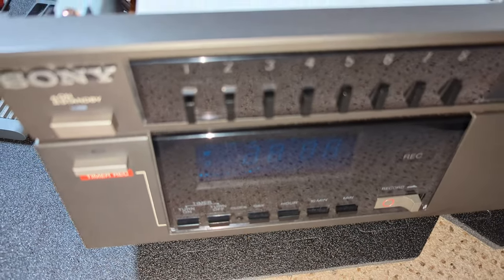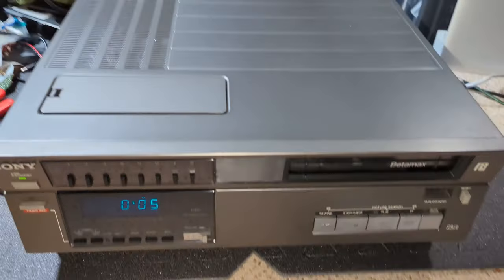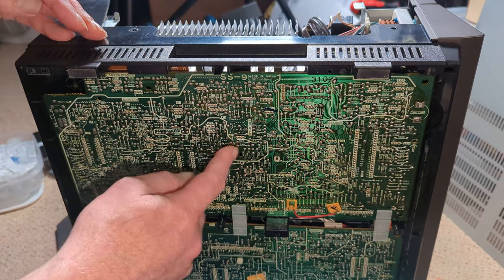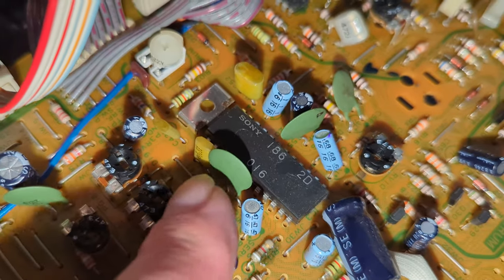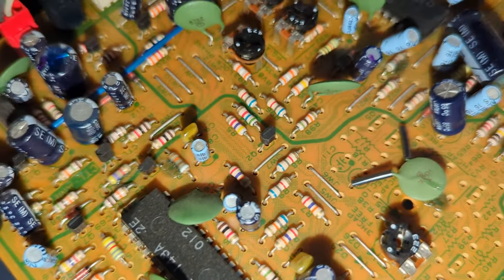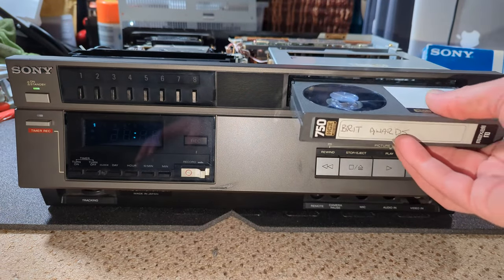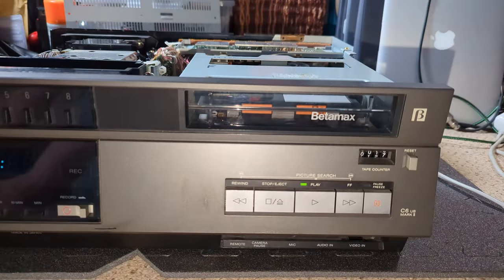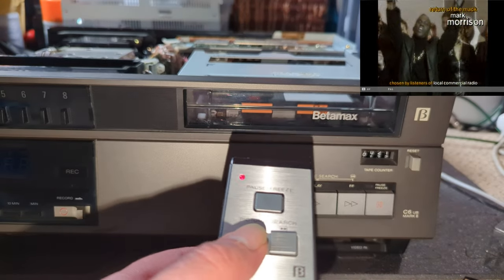Sony SL-C6 mark2 Betamax - Fixing servo issues (unstable playback picture)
This one's a little bit different as we're looking at a Sony C6 mk 2 Betamax with the all too common servo issues. This one had both capstan and head servo issues and it was amazing just how good it was after replacing the Sanyo capacitors on the SS-9 board. The list of capacitors including what they physically look like is in the video.

The optional accessory remote features in this one too - really quite an interesting piece of kit and does have some use too.

I do have a C6 mark 1 coming up with the same (or similar) issues plus it'll need all the rubber bits and bobs replaced too so keep an eye out for that one.

Views are down somewhat due to the channel not being publicised so much by YouTube and i know the main reason is I don't publish much but a good cup of tea takes time to brew!

Thank you so much for all your support too - it is SO appreciated and I'm going to make the channels 'intro' video very soon too!

No chapters on this one as it's short and just a single repair topic.